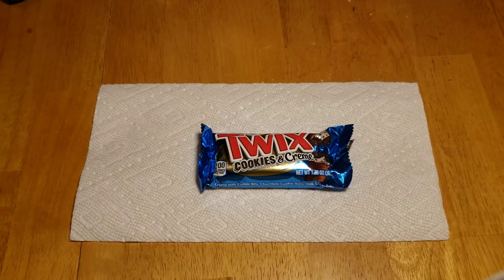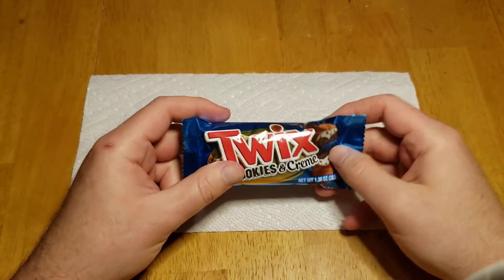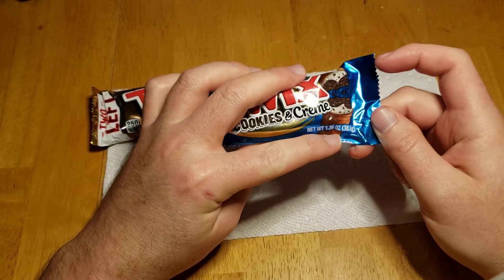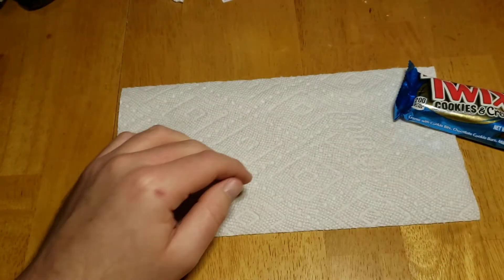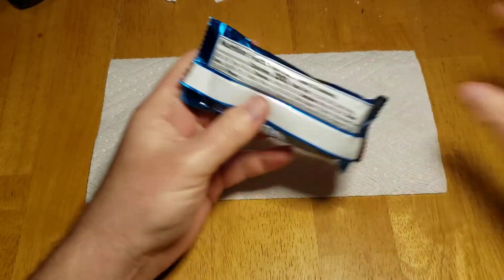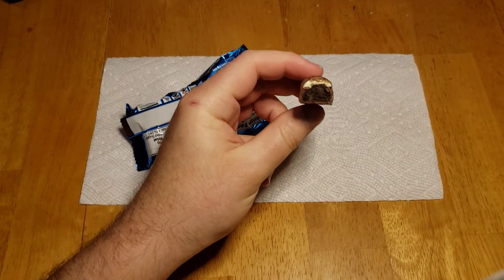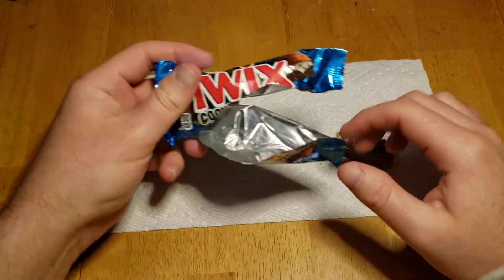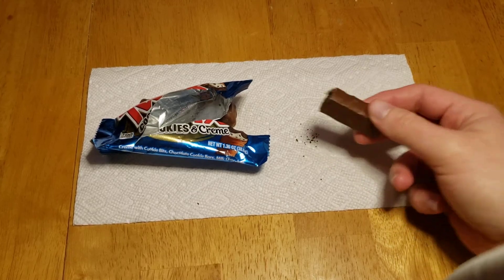Twix Cookies n Creme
Skip